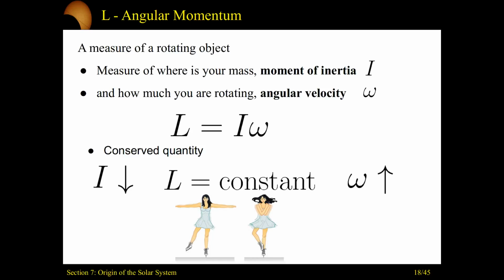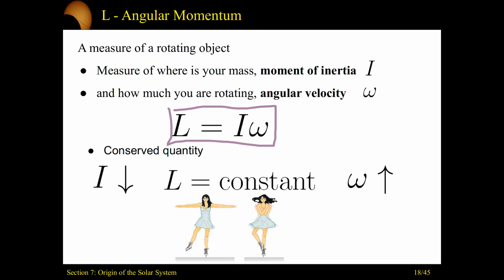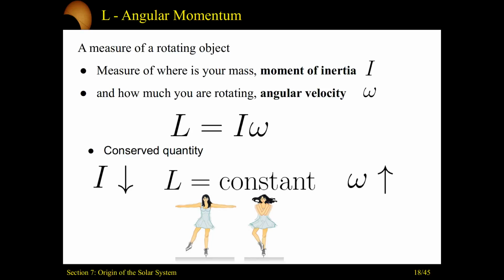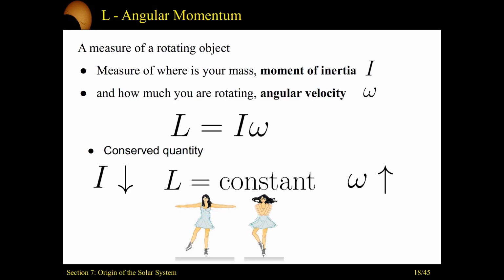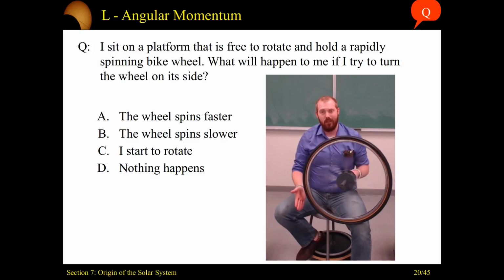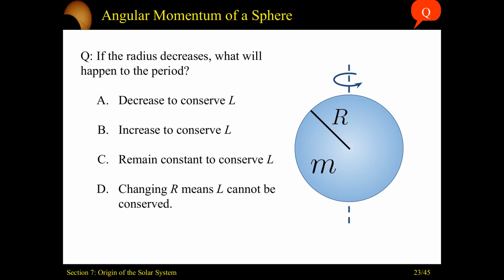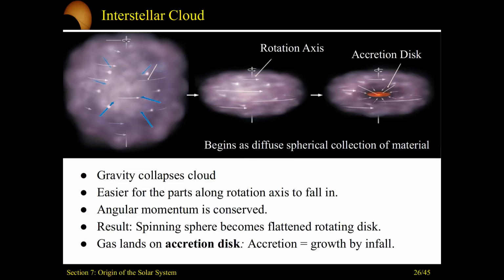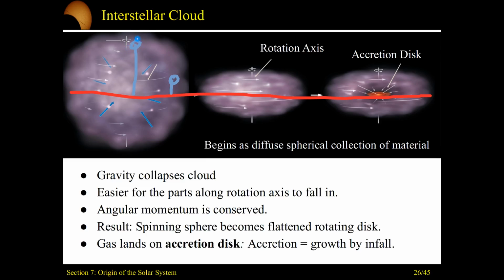07 Origins of the Solar System Part 2 Angular Momentum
07 Origins of the Solar System Part 2 Angular Momentum